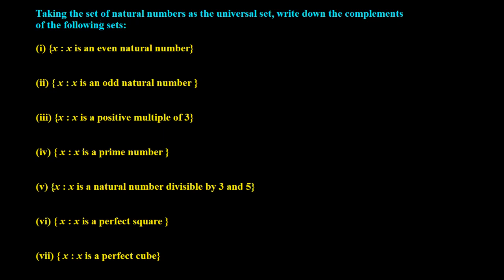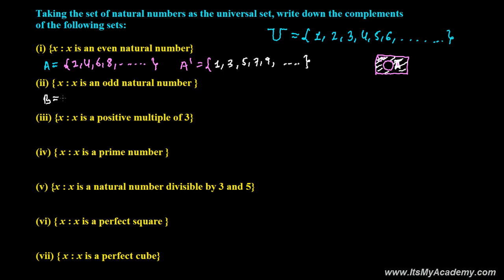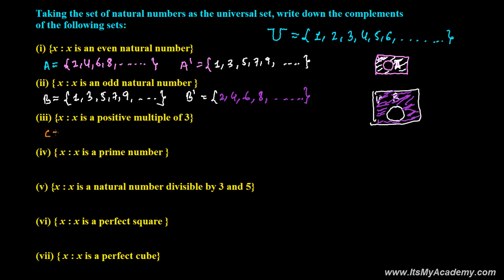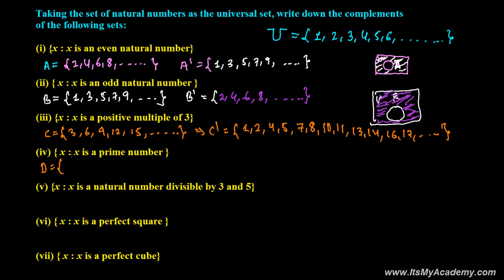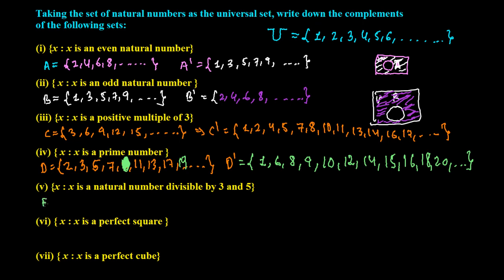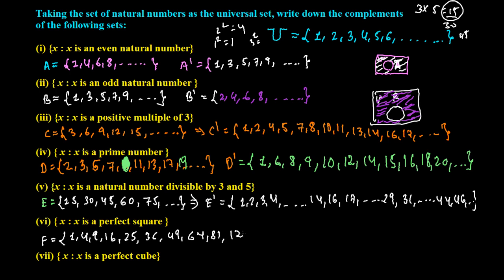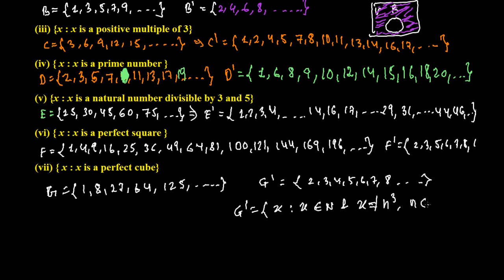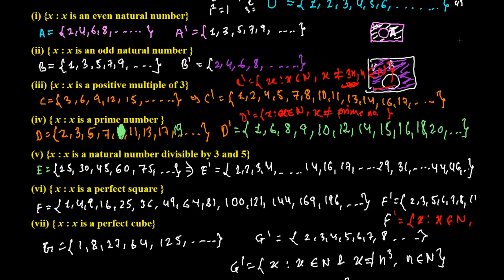Complement Set Operation Exercise 3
For List of Set Theory Tutorial videos. Before solving exercise of complement of set, we should know what is complement of a set. Complement is an set operation which gives us a new set in which elements are from other part than that of the set.
Complement of set A means the set with elements from universal set except of set A. There should not be any element from set A.